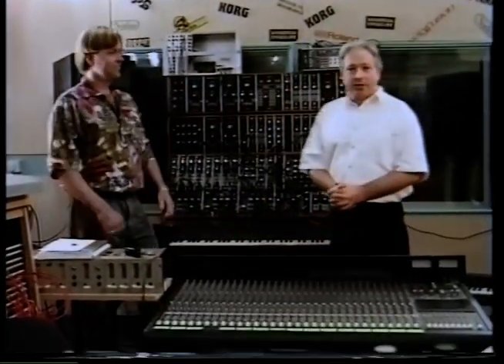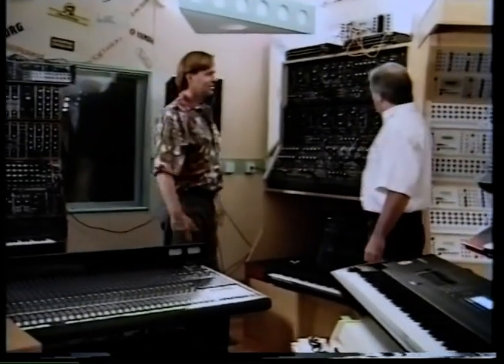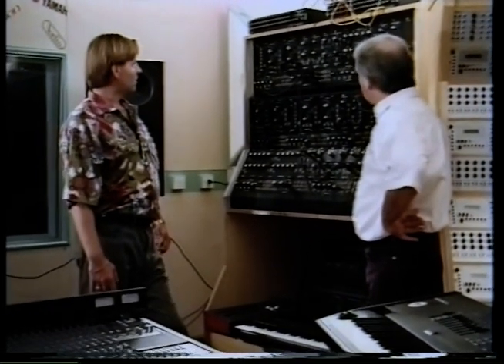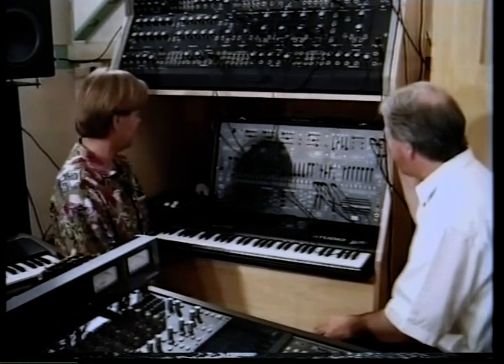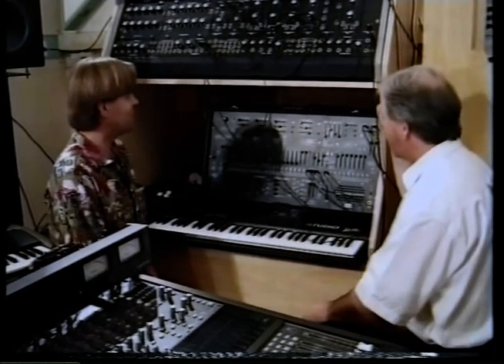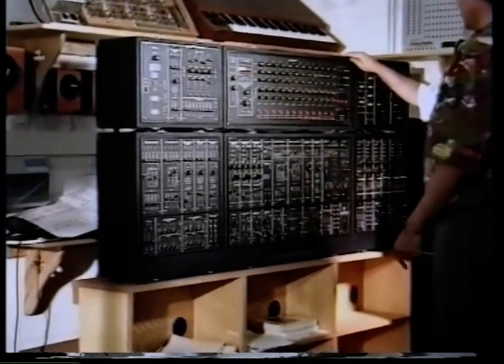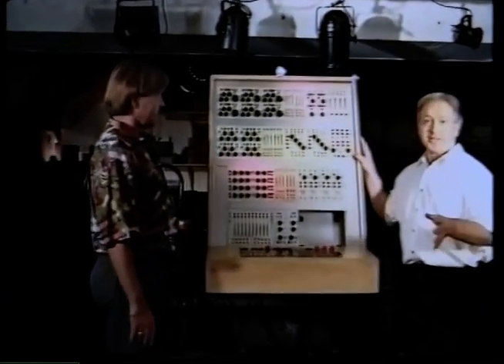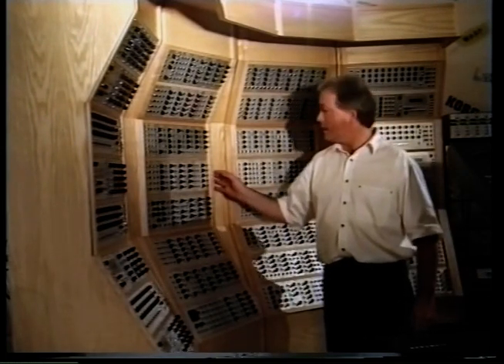Museum Of Synthesizer Technology Analog Heaven 3